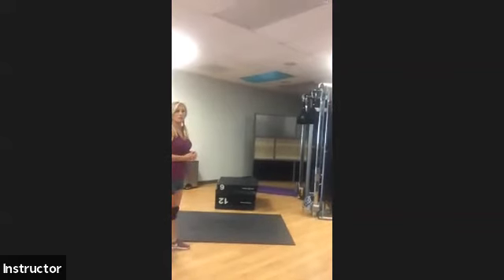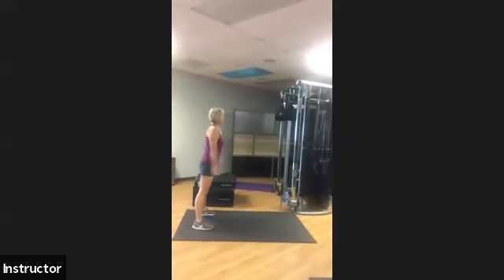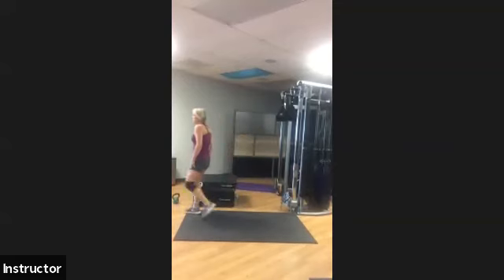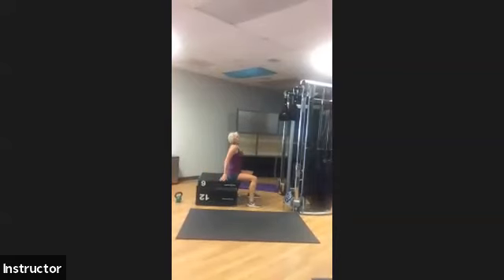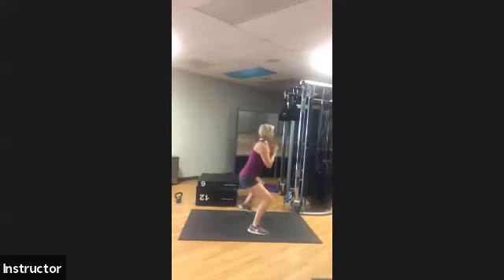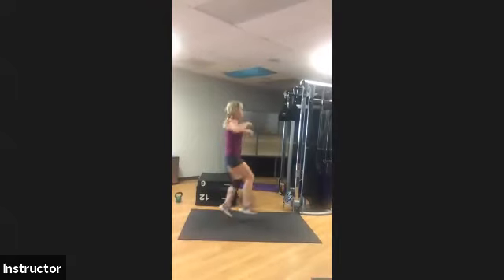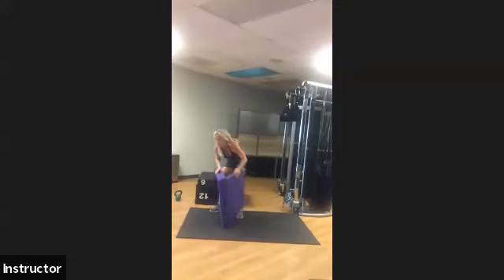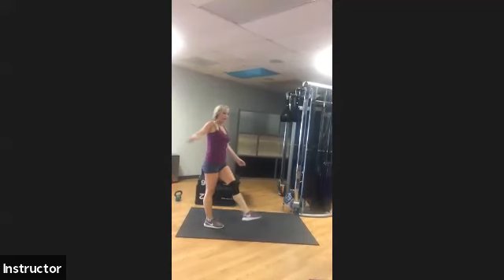Candace & Lisa's Total Body Workout!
Join our personal trainers & nutrition coaches Candace & Lisa for a great workout that can be modified for any fitness level!